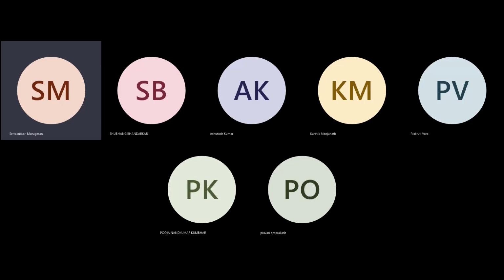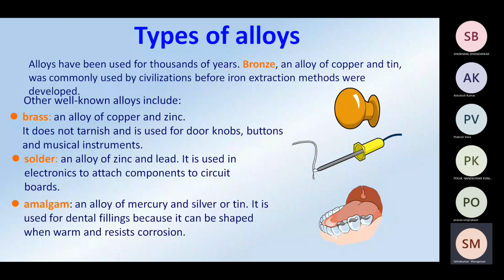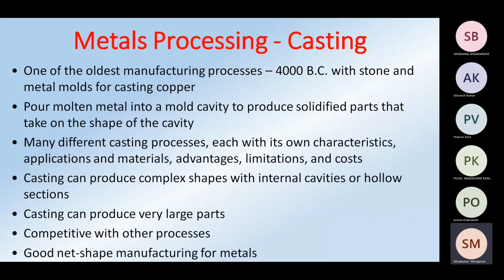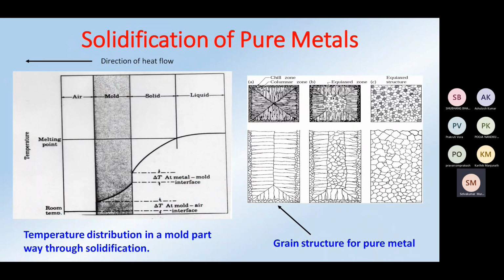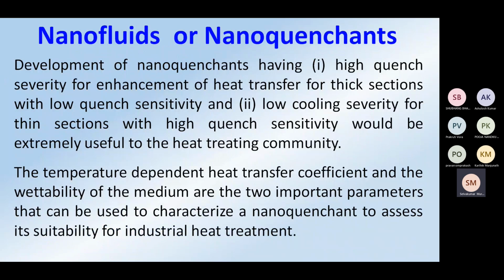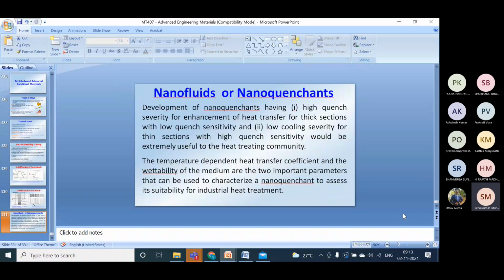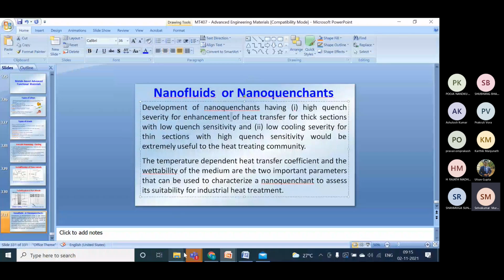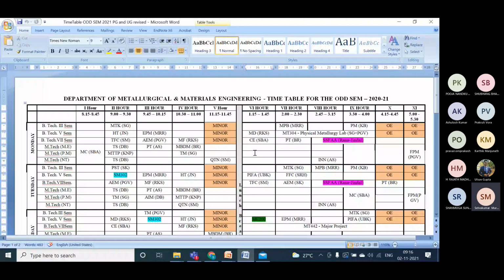AEM Class 23